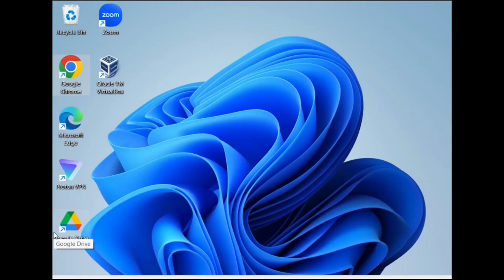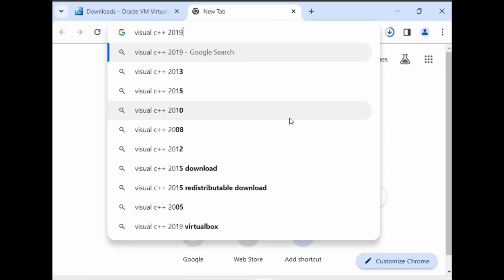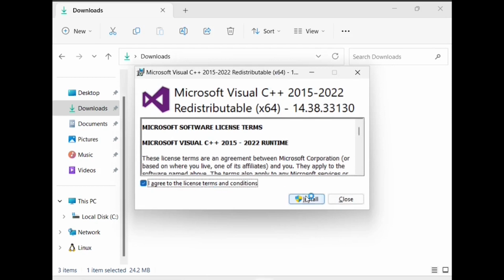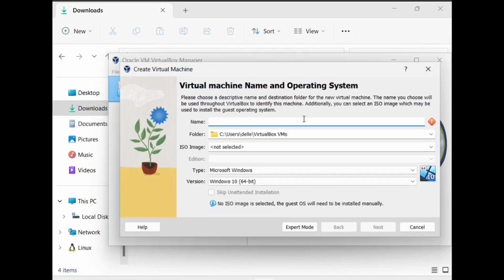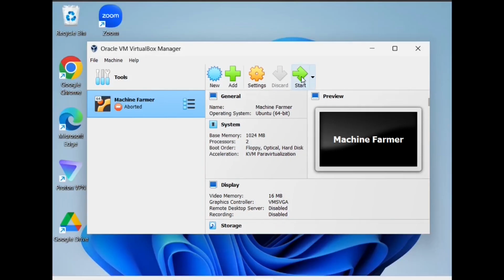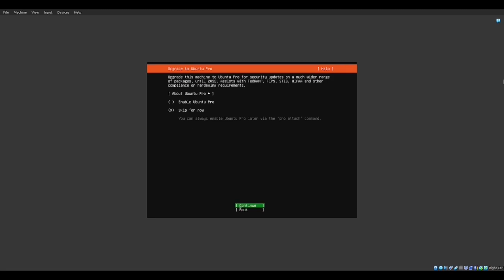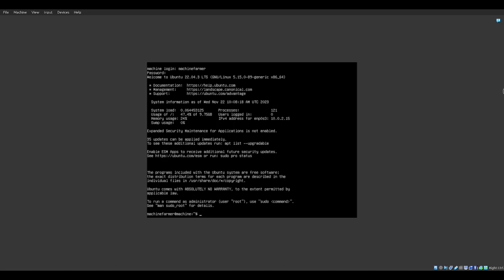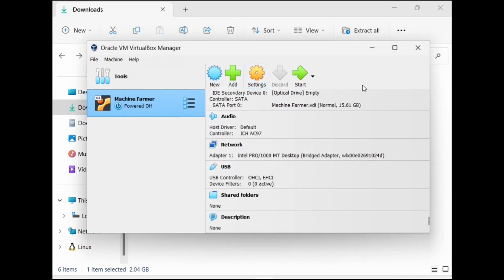Installing Ubuntu server in Virtual Machine | VirtualBox | Windows 11 | Linux for Windows Users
Explore the world of Ubuntu on your Windows machine with this step-by-step video guide. This video demonstrates two distinct methods to install the Ubuntu server using VirtualBox.

For those who love hands-on learning, follow the first part of the video to install it yourself. If you’d rather save time, I’ve got you covered! You can download and use the pre-installed version created during this video. Links are provided below-

After Downloading the zip file follow the steps shown in the second part of the video starting from 00:08:08